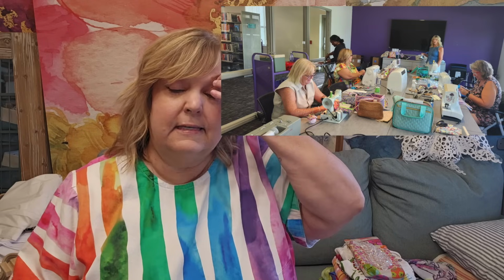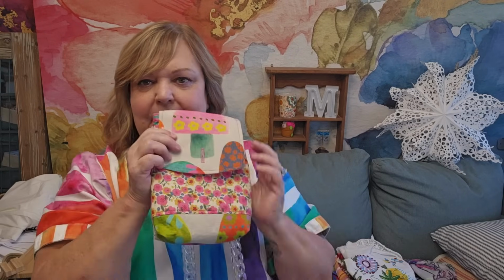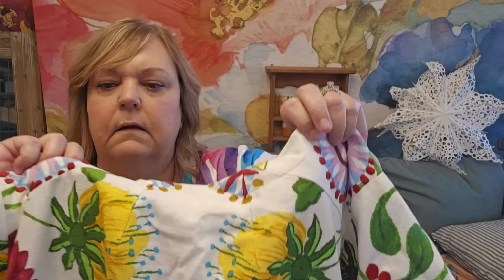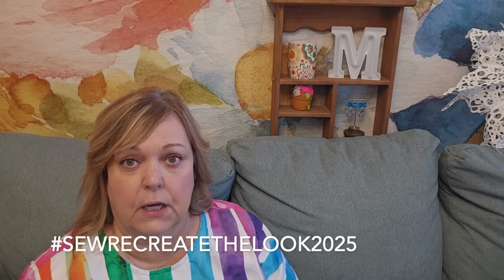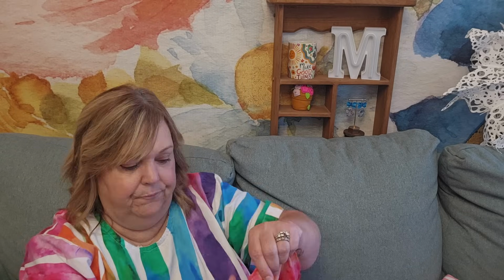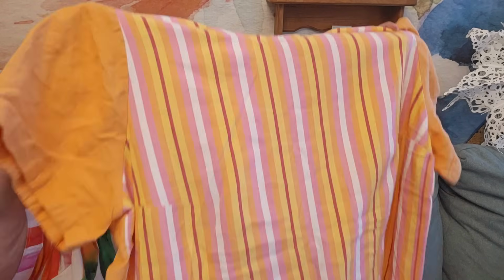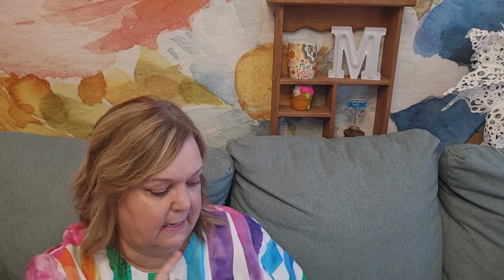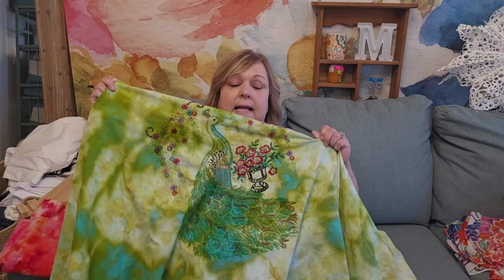Makes, Making, To Be Mades! Come catch up with me😊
Welcome to my Sunday sewing catch-up! 🧵 I'm showing you everything I've been working on, including a look at my finished projects (they're finally done!), what's currently taking over my sewing table, and a sneak peek at the fabrics and patterns for my next makes. Get ready for some colorful sewing inspiration!

Cashmerette Fit Book - Ahead of the Curve

WAIWT (what am I wearing today?): Cielo Top (see above) in Katie Kortman print cotton sateen from Spoonflower

My current measurements for reference:
B: 52”
W: 46”
H: 52”
Height: 5’1”

Sewing Machine: Singer Quantum Stylist 9960
Serger:  Husqvarna Viking Amber Air S400 & Janome MOD-8933